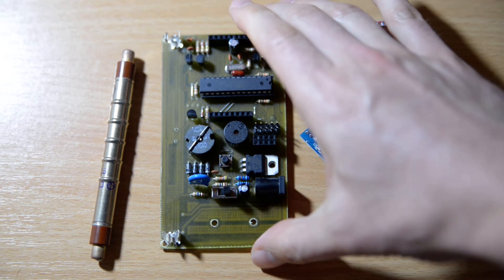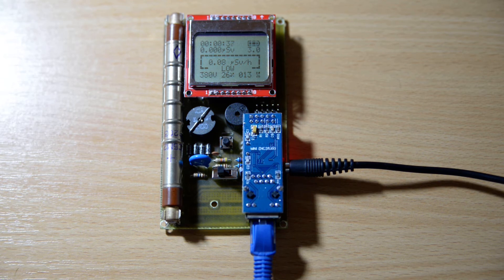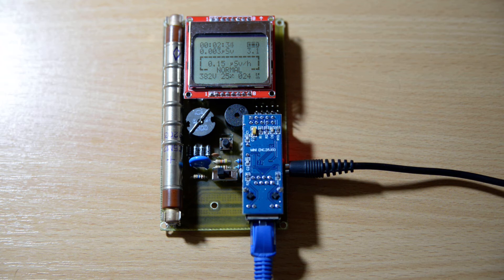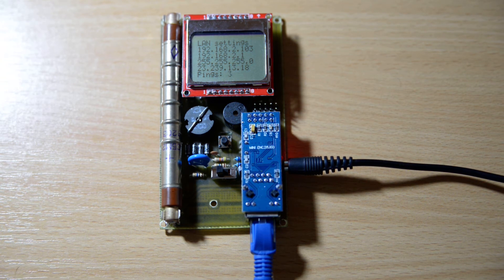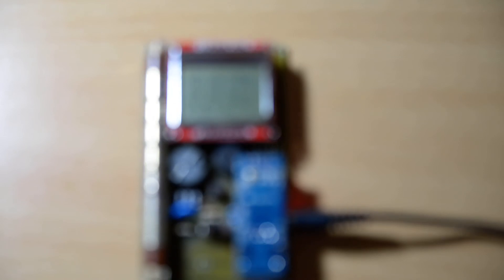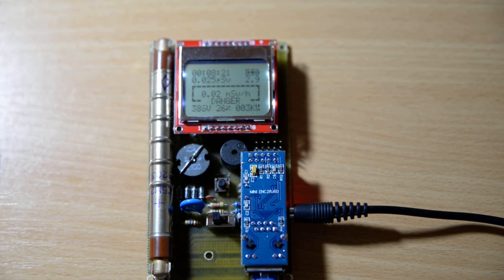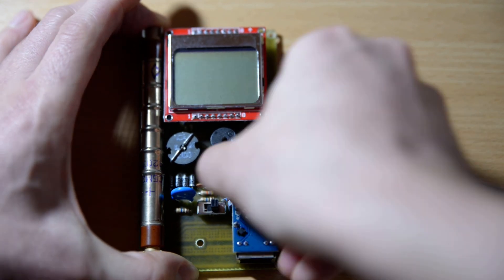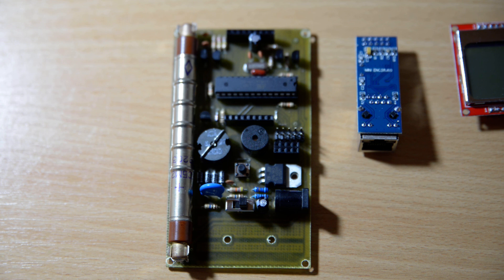150307 - Open source uRADMonitor Dosimeter Kit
Open Source DIY Dosimeter Geiger Counter Kit, that can be used to push data to the uRADMonitor network. Provided under GPL v2.